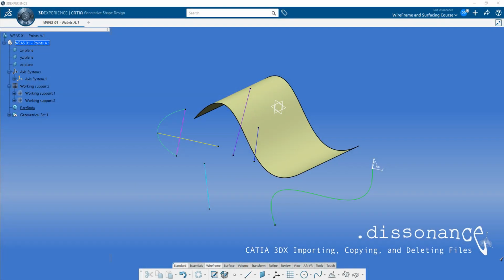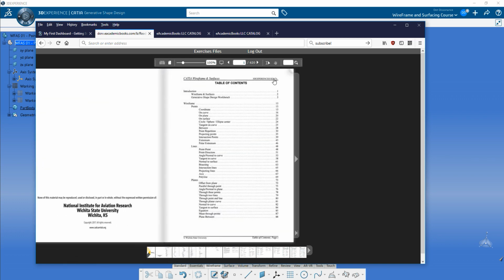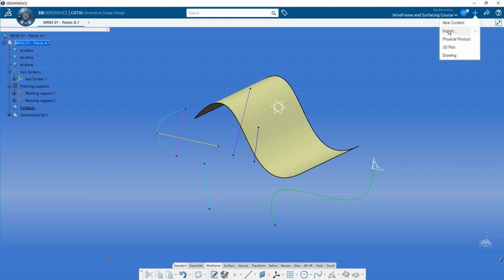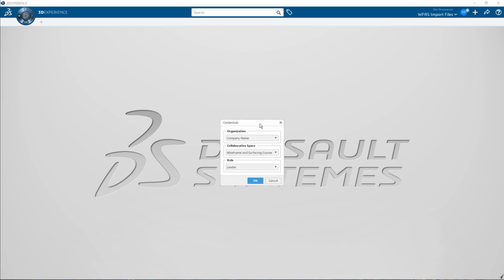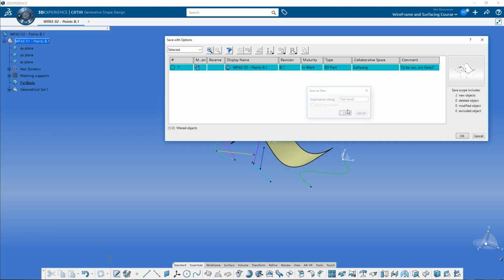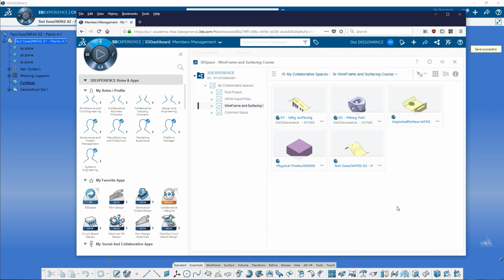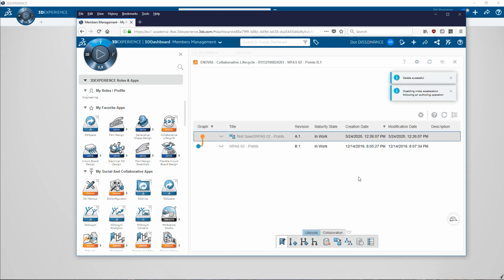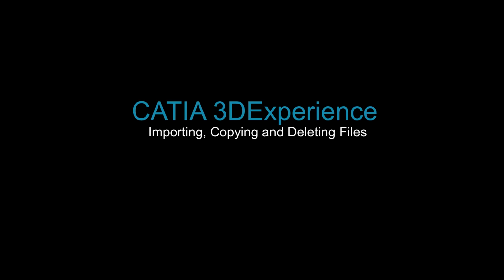#110 - CATIA 3DExperience Surface Design - Importing, Copying, and Deleting Files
See how to deal with these seemingly simple tasks in CATIA 3DX